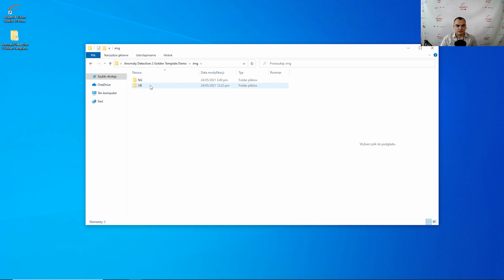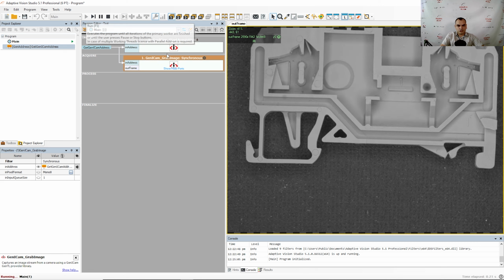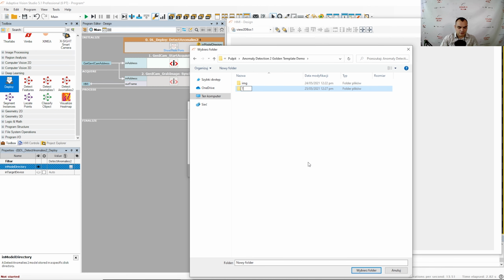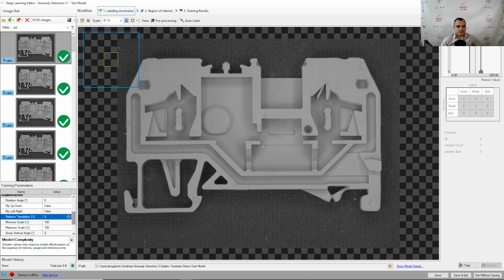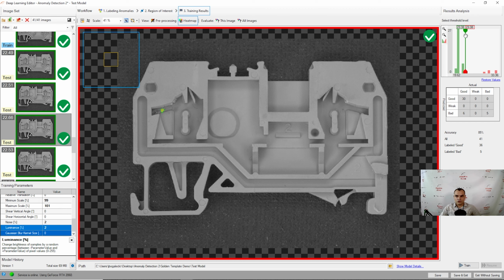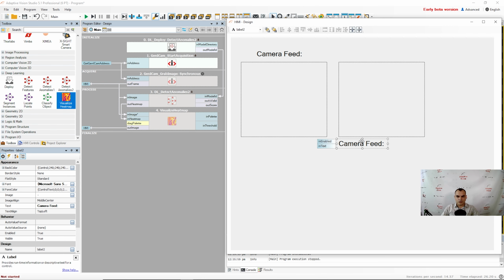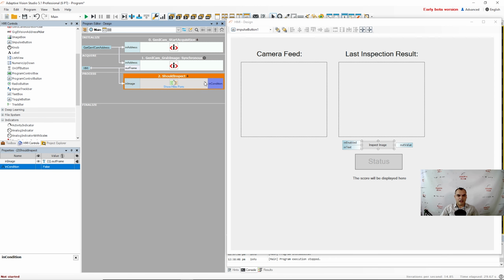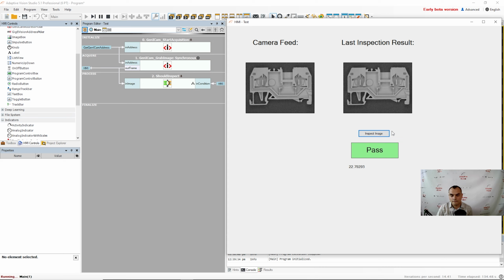OEM Machine Vision Webinar Series - Adaptive Vision talk about their deep learning software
Recorded from Thursday 27th May 2021 - Jaroslaw from Adaptive Vision demonstrates DEEP LEARNING BASED ANOMALY DETECTION WITH NO LINE OF CODE.